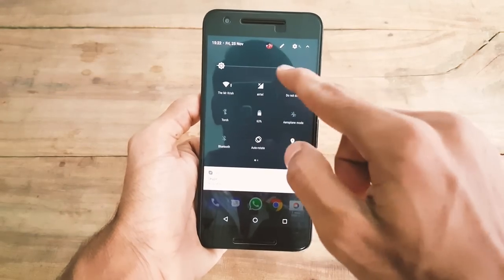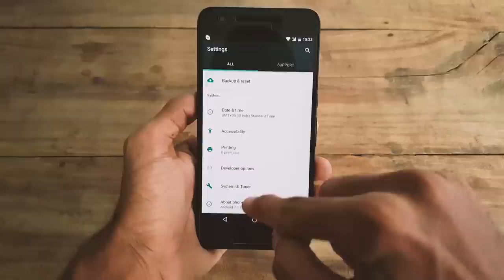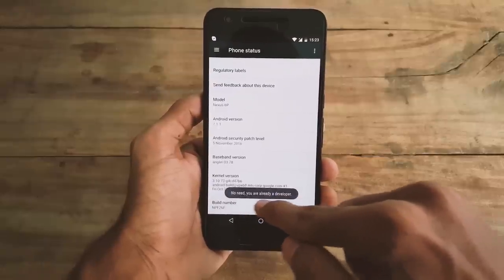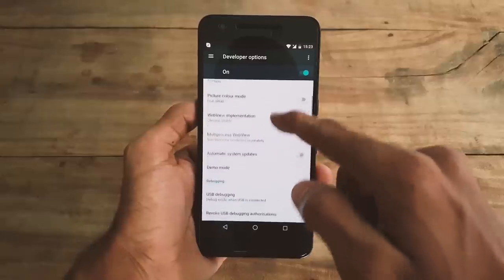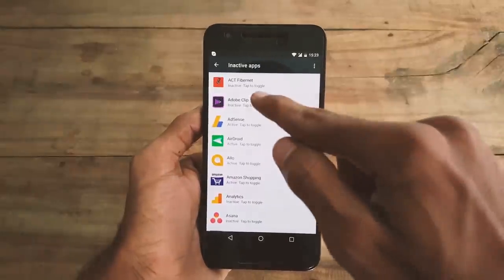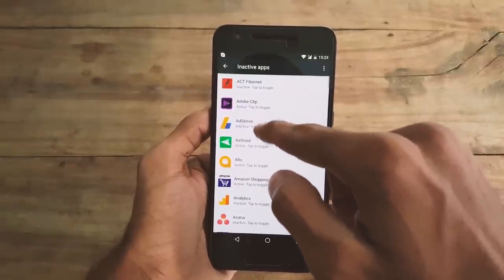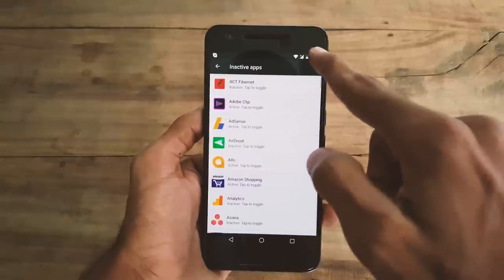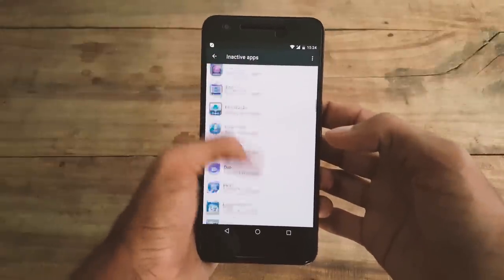One Quick Tip to Improve Battery Life on Android Nougat 7.1/Almost any Android (Nexus 6P)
You can Improve your Android's Battery life with this Quick tip, Works on almost any android running above Marshmallow 6.0+